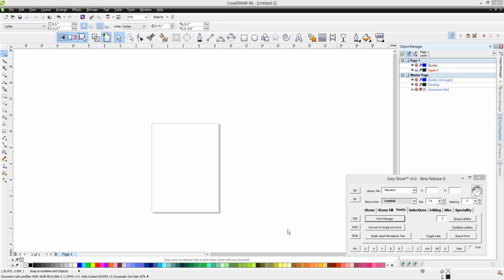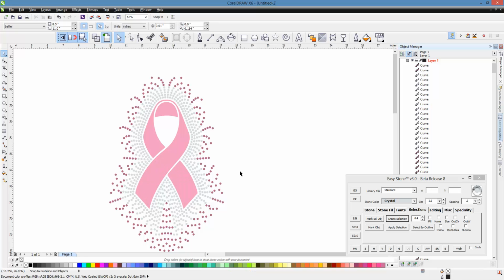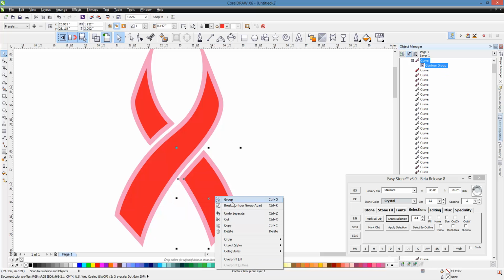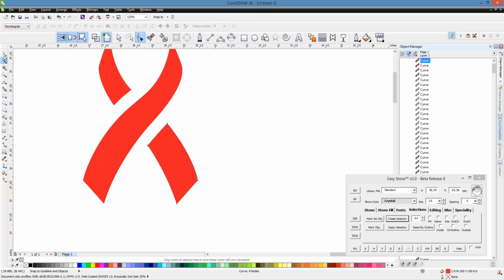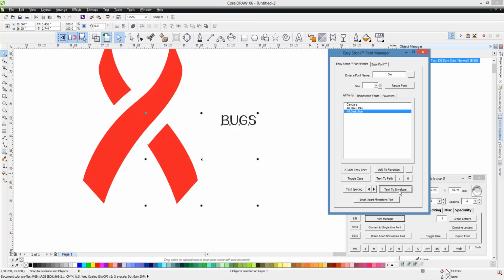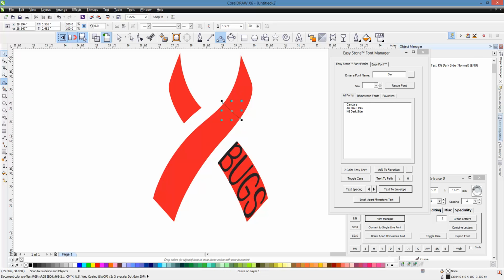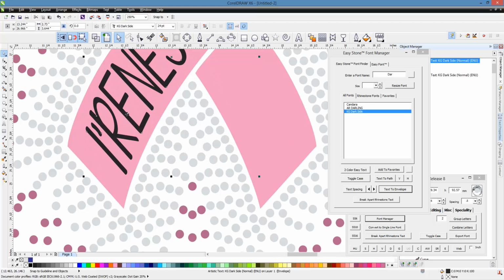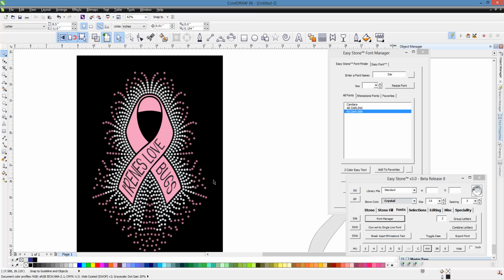Easy Stone™ Macro v3.0 - Irene's Love Bugs - CorelDRAW Rhinestone Macro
Adding custom envelope text to a stock Cancer Ribbon design.